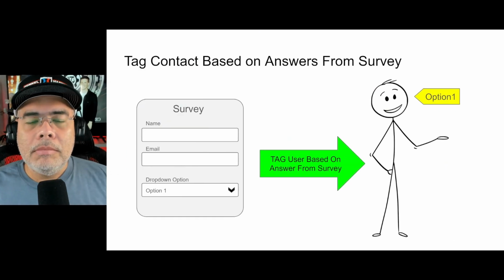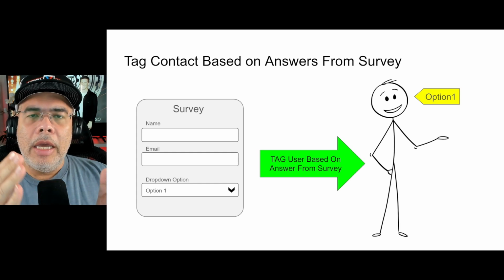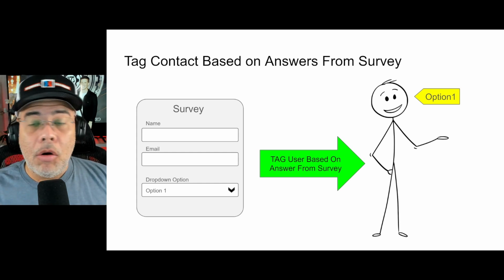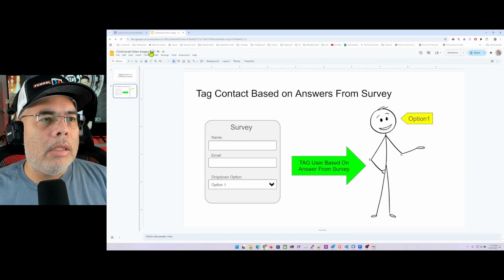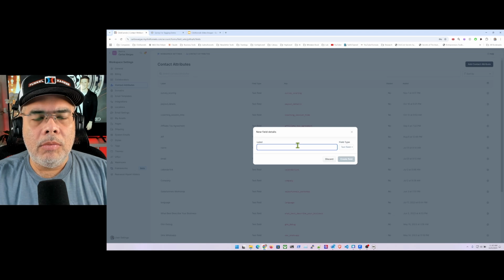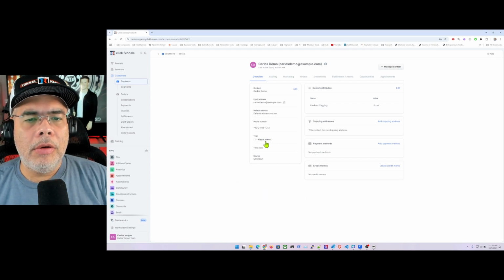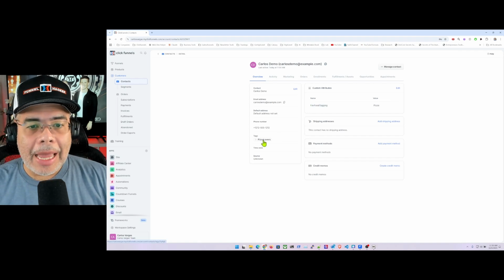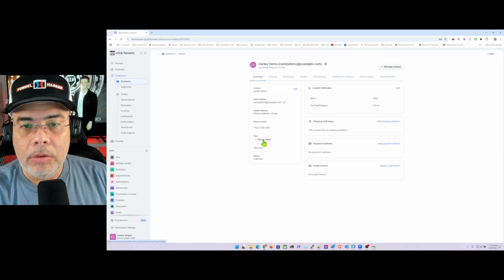Tag Users in SECONDS with This Crazy Clickfunnels 2.0 Survey Answer Hack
Looking to tag users in seconds? Check out this crazy survey answer hack that will help you easily tag users and engage with your audience!

How To Tag Users in Clickfunnels 2.0 Based on Survey Answers